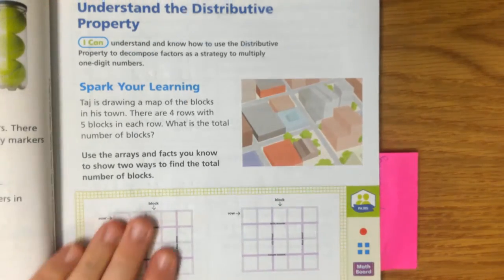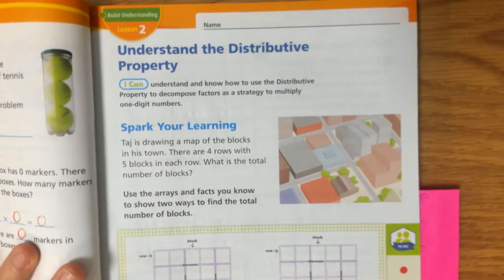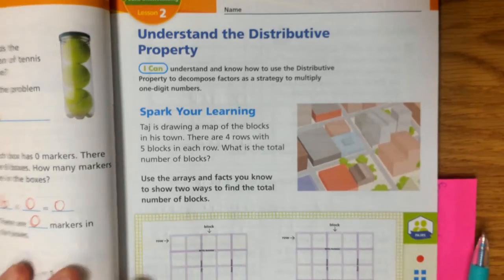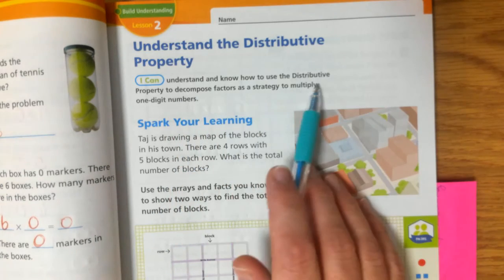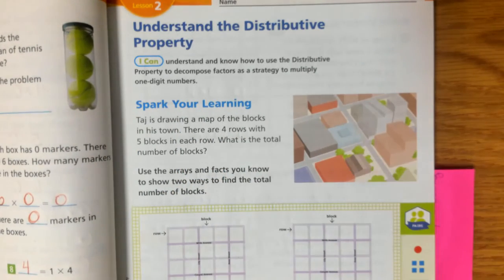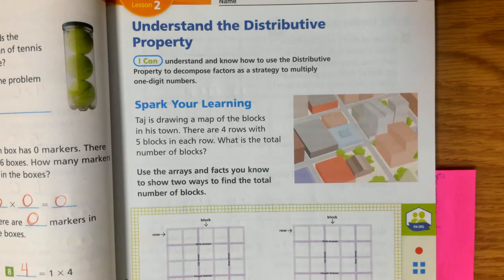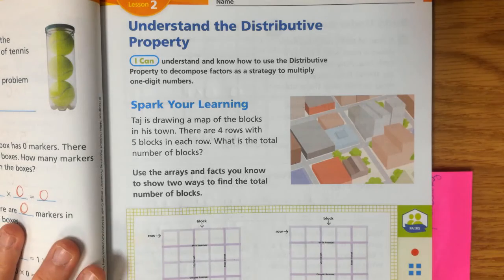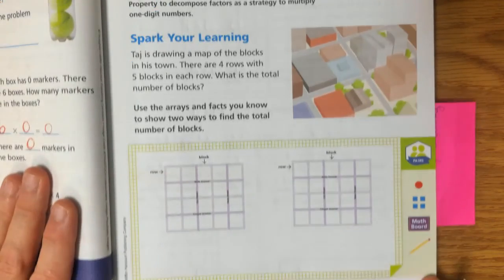3rd Grade Module 4, Lesson 2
Into Math, 3rd Grade, Module 4, Lesson 2, Understand the Distributive Property, pg. 87-90, CCS Remote Learners